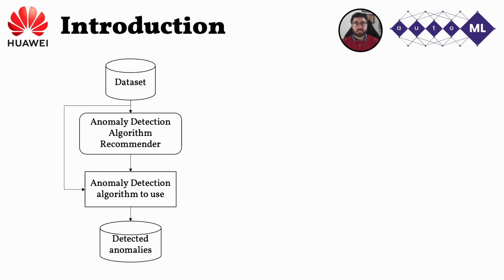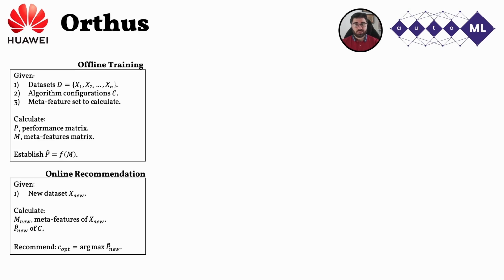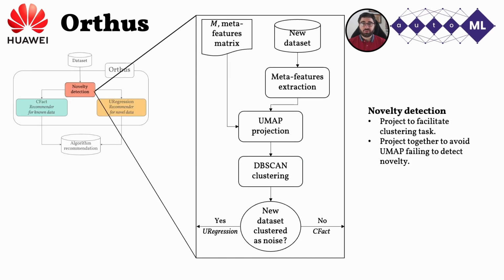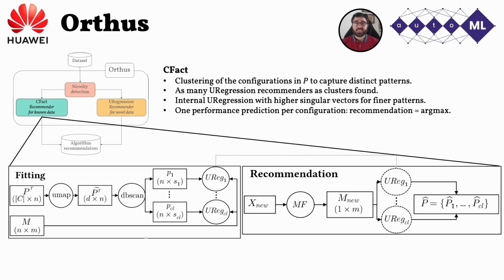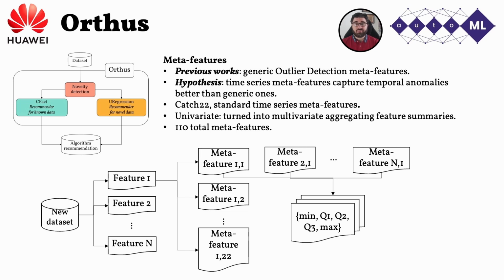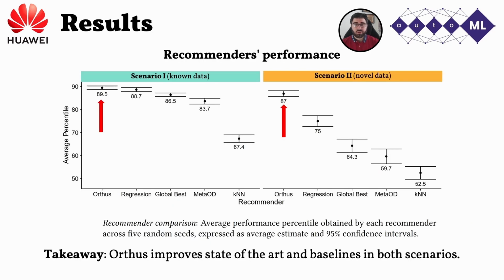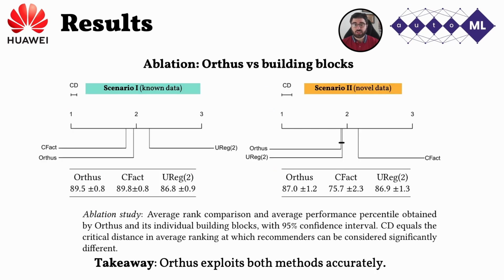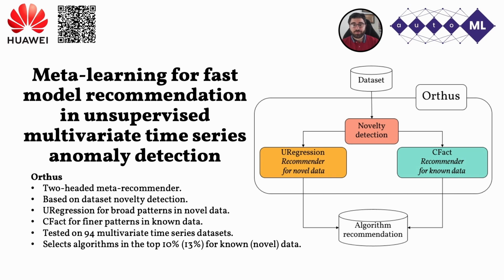[AUTOML23] Meta-Learning for Fast Model Recommendation in Unsupervised Multivariate Time Series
Authors: Jose Manuel Navarro, Alexis Huet, Dario Rossi